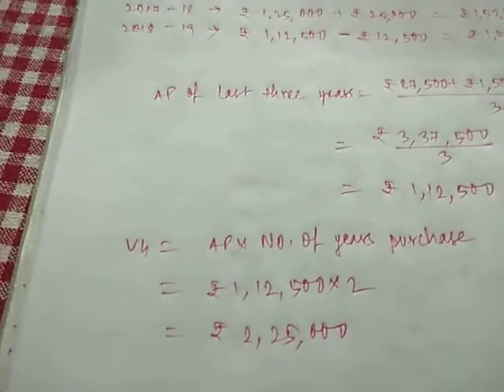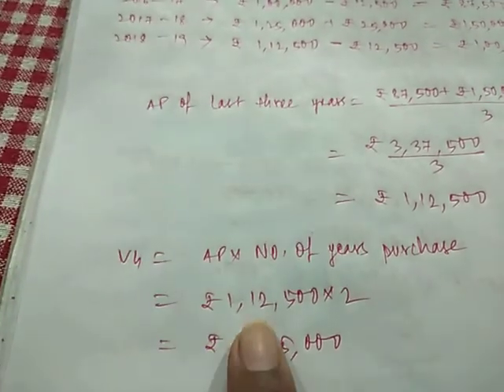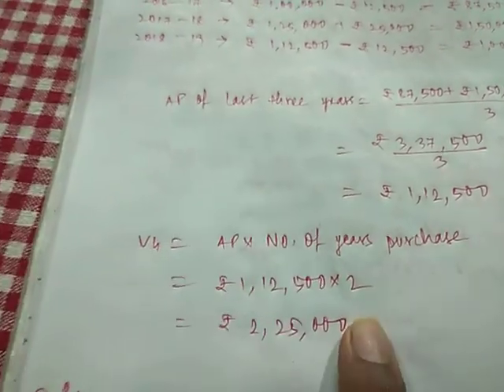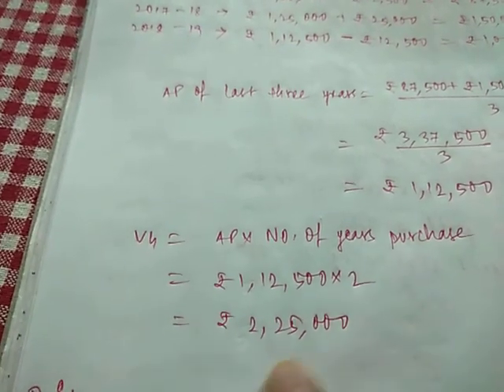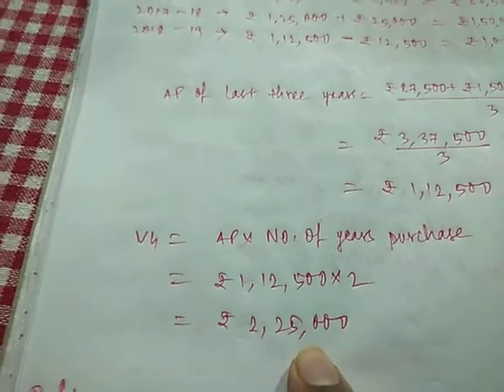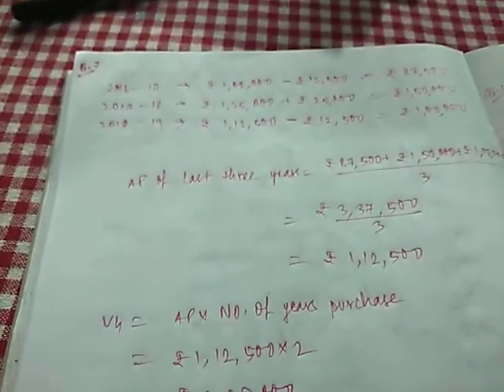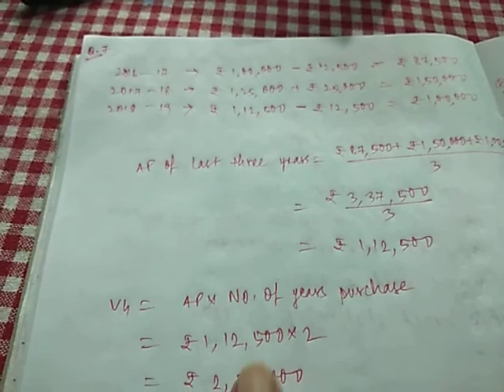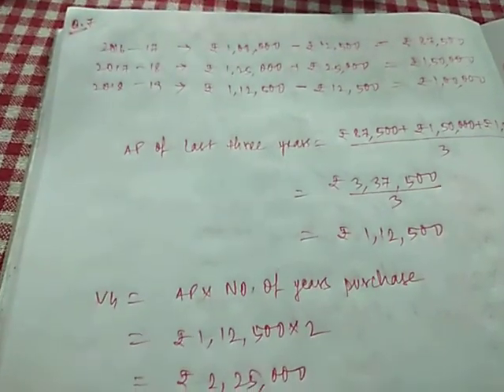XII - ACCOUNTANCY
Goodwill